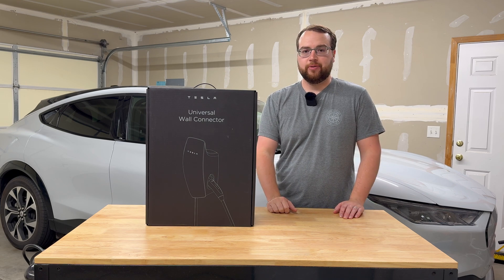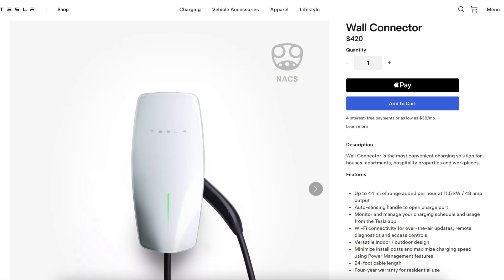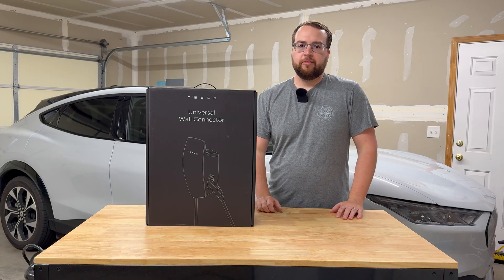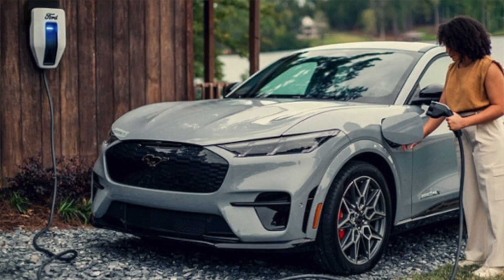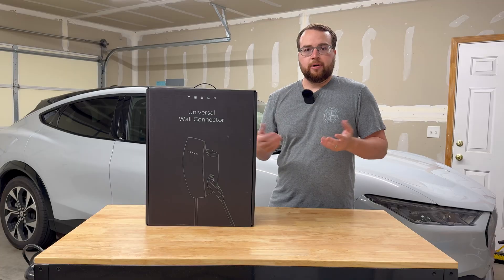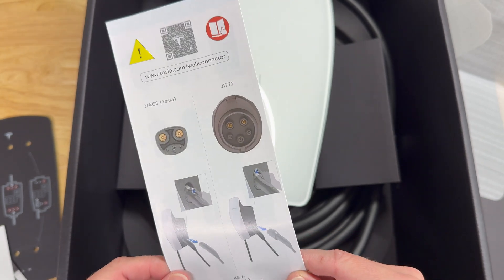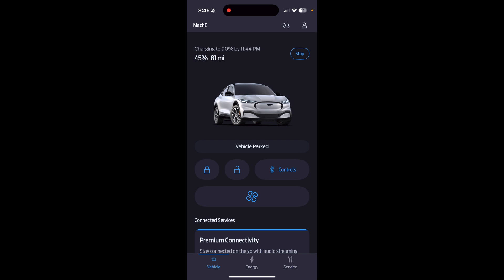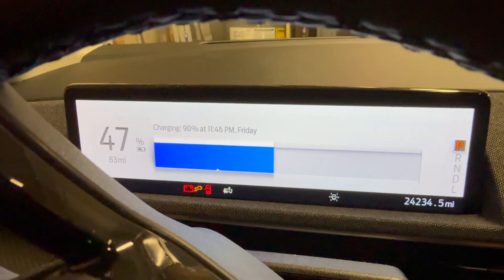Why I Chose Tesla’s Universal Wall Connector for My Mustang Mach-E!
I discuss why I bought Tesla's Universal Wall Connector for charing my Mustang Mach-E at home. I unbox the unit, go through the initial set-up, and test charging my Mustang Mach-E.

0:00 - Intro
0:50 - Why I Chose Tesla's Universal Wall Connector
5:00 - Unboxing
7:00 - Post Install
9:37 - Commissioning Unit / Set-up
10:41 - First Charge
12:56 - How Long to Charge My Mach-E
13:52 - Wrap-Up